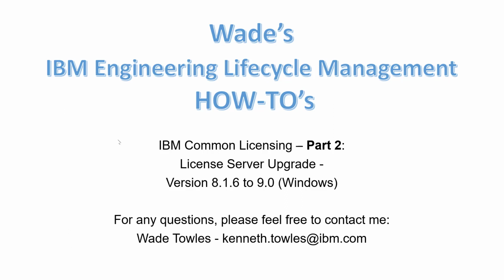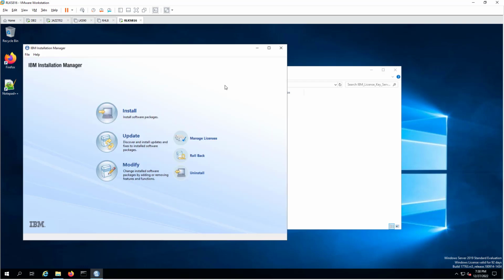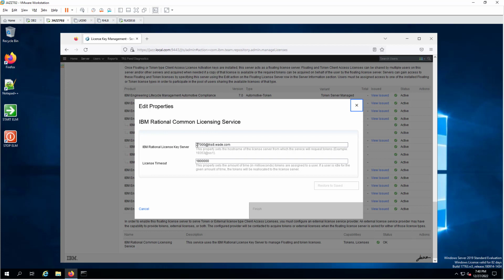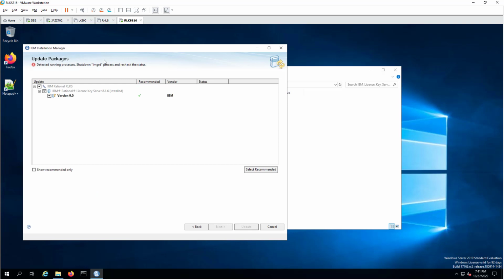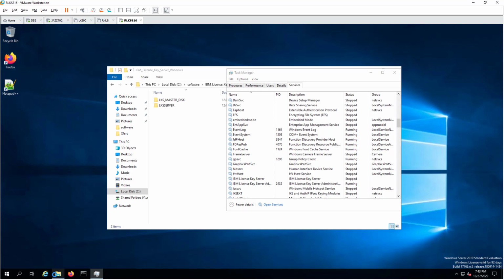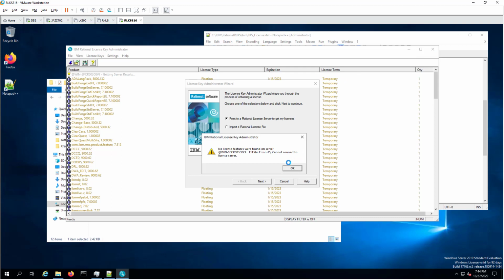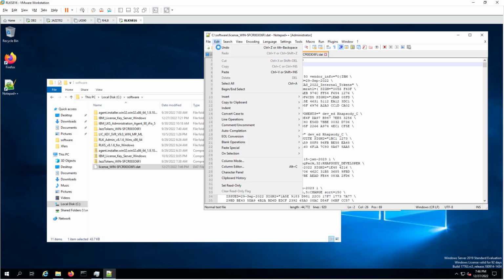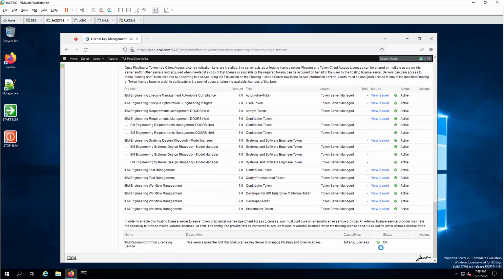FlexLM License Server Upgrade to 9.0 (LKS Part 2)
How to upgrade the IBM Common License server (FlexLM) from version 8.1.6 to version 9.0.  Version 8.1.6 is no longer supported as of April 2022.